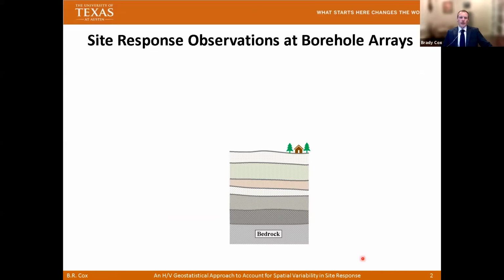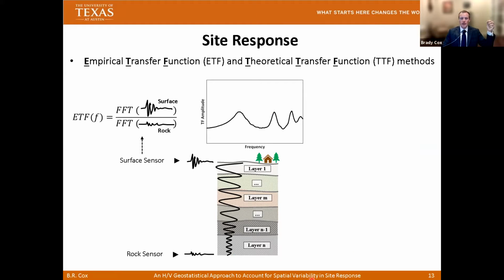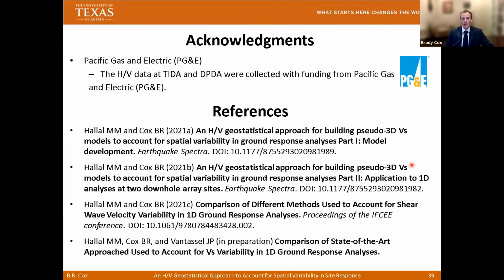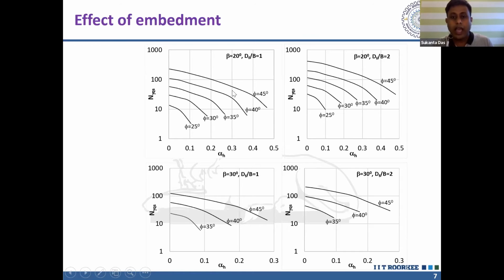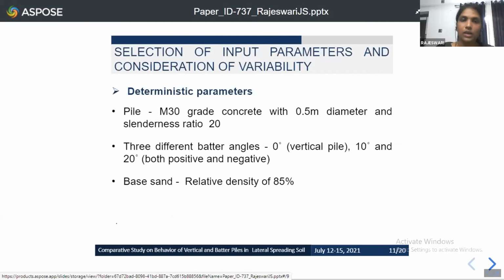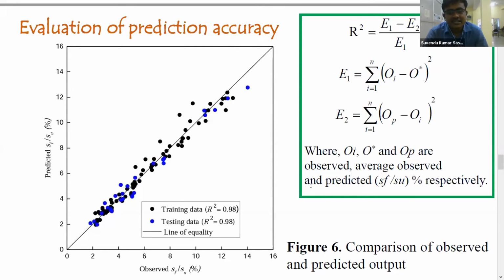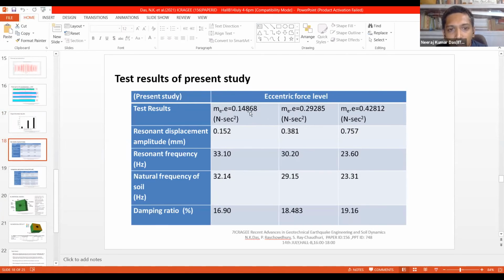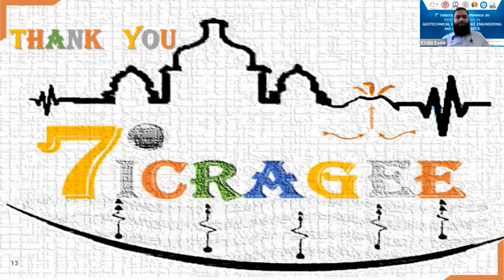Day 3_Parallel Technical Session XXII_Hall-B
7ICRAGEE - 7th International Conference on "Recent Advances in Geotechnical Earthquake Engineering and Soil Dynamics" was jointly organized by the Indian Society of Earthquake Technology, the Civil Engineering Department, I.I.Sc. Bengaluru and the Department of Earthquake Engineering, I.I.T. Roorkee held online during July 12-15, 2021 over an online 3D platform. The seventh edition of this quadrennial International Conference was in continuation of previous six such conferences in which the first five were organized by the Missouri University of Science & Technology, Rolla, USA, and the latest one was organized in Delhi in 2016 by ISET and IIT Roorkee. This edition witnessed more than 1200+ attendees, 50+ invited speakers and 80+ chairs & co-chairs, who made this edition of the conference highly successful.

for the latest updates about upcoming events.